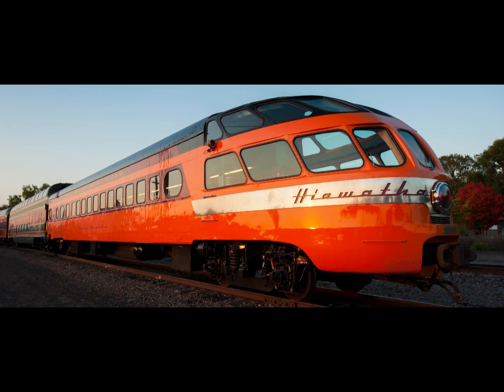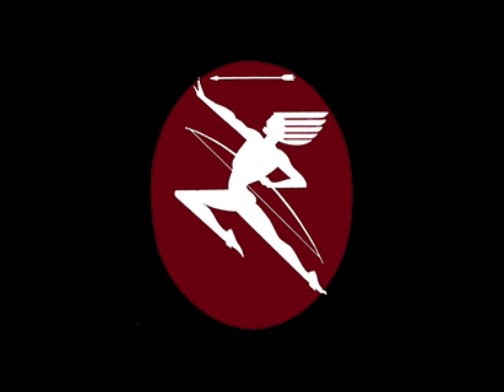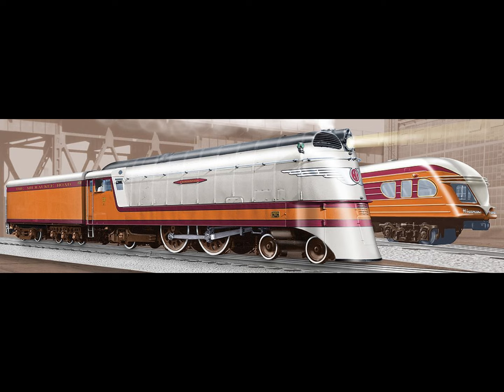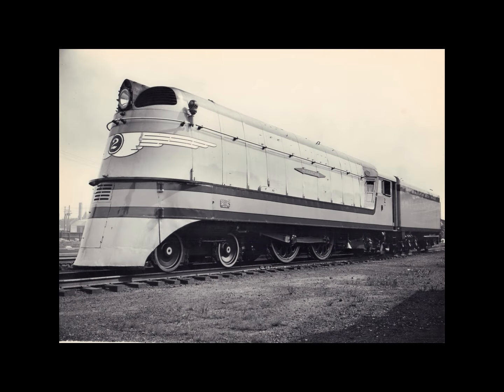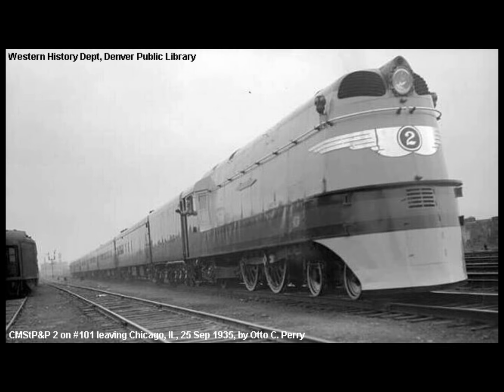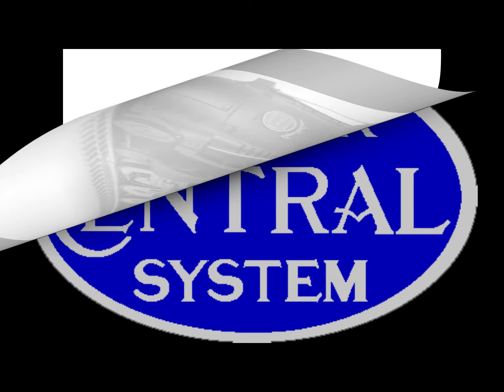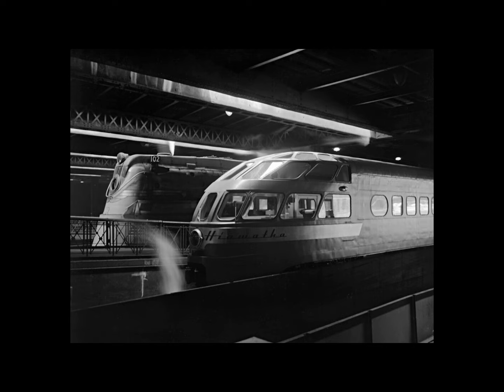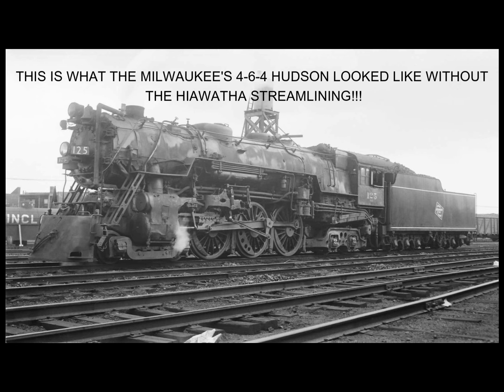THE MILWAUKEE ROADS FAMOUS HIAWATHA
This video describes the famous 4-4-2 and 4-6-4 versions of the Milwaukee Roads famous passenger service known as the "Hiawatha". Despite being steam locomotives, these services from the Milwaukee competed head to head and even overtook the arch rival Burlington's diesel trainset known as the Zephyr.